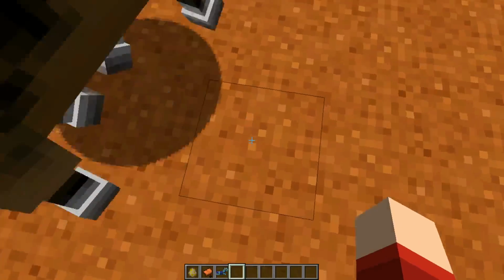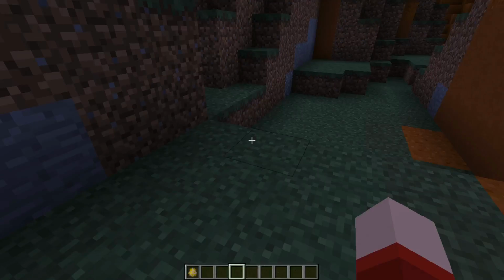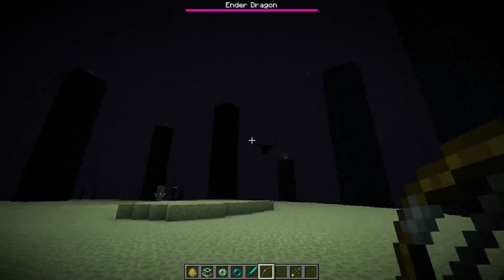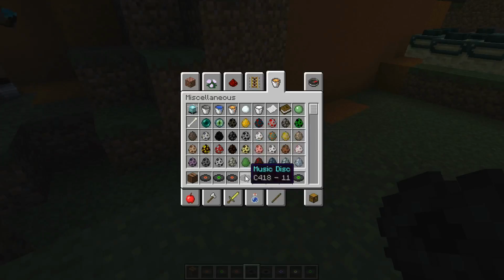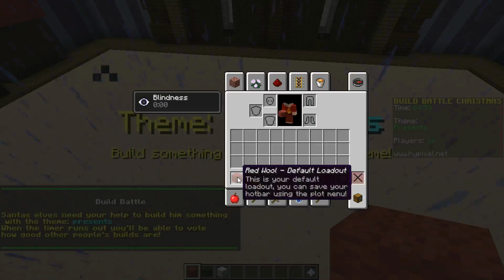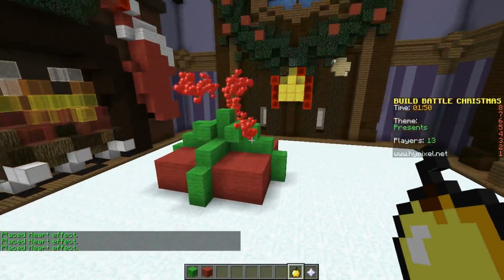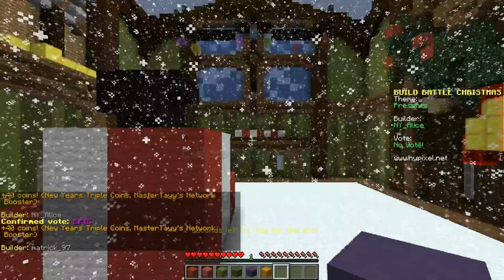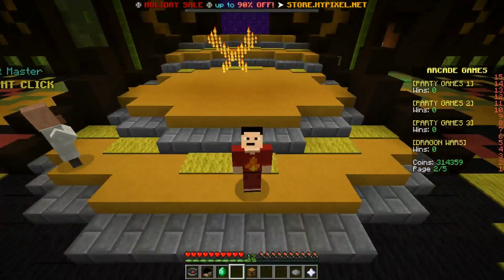How To Celebrate New Year ( minecraft )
🔺Hey Everyone Mailson Here, And Welcome Back To Another Minecraft Video! In Today's Video showing you how to celebrate new year correctly!

🔸I play Minecraft: Pocket Edition

🔹Other Minecraft minigames that i played!!!

🔻Credit🔻

✔TheFatRat - Unity